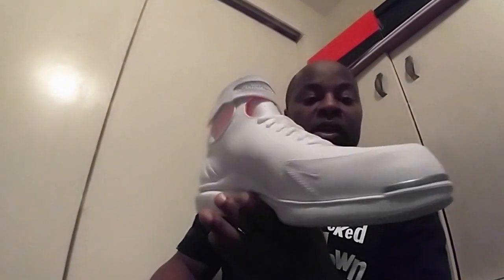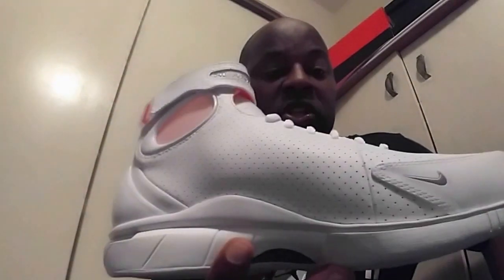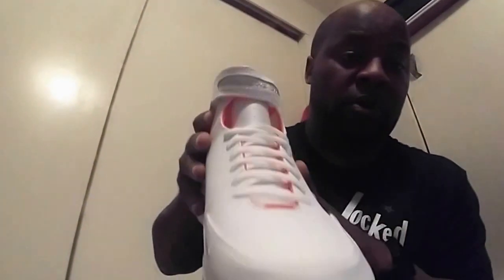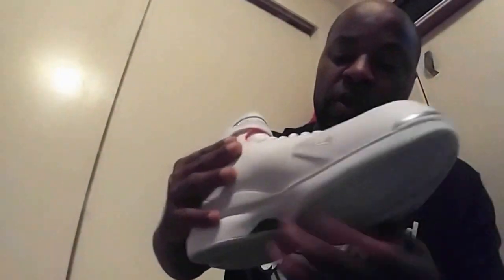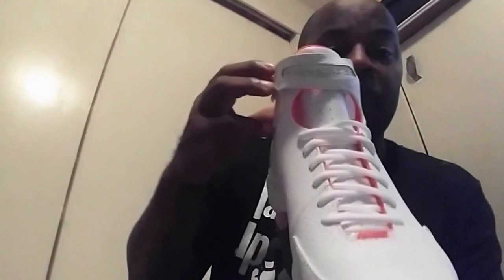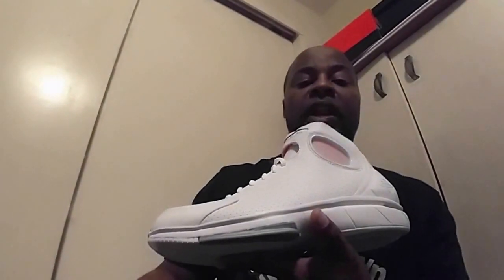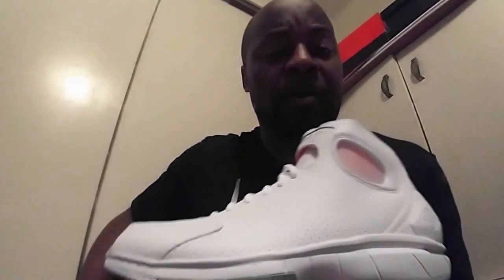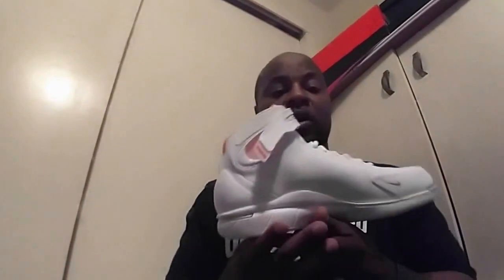Air Zoom Huarache 2k4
Kobe 2k4